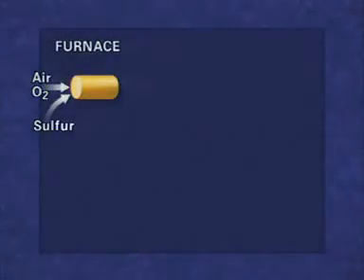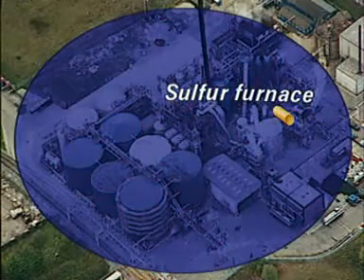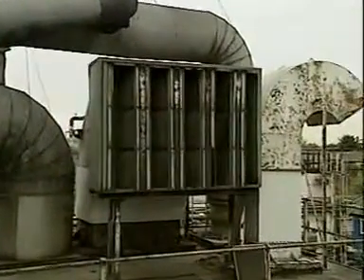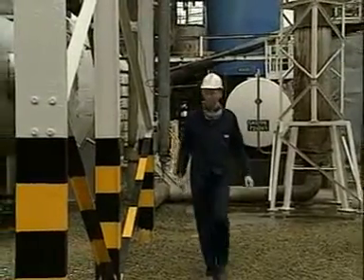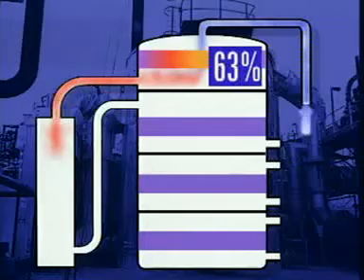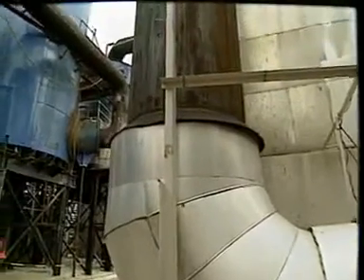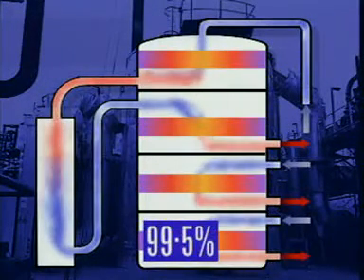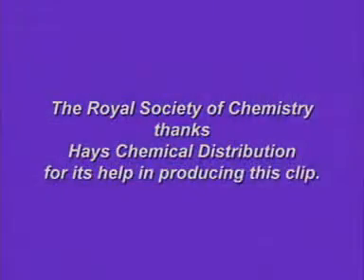Proses Sentuh / Contact Process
Proses pembuatan Asid Sulfurik melalui Proses Sentuh (Contact Process).